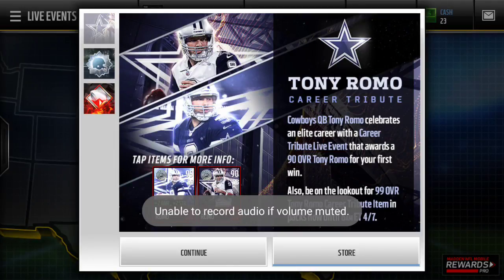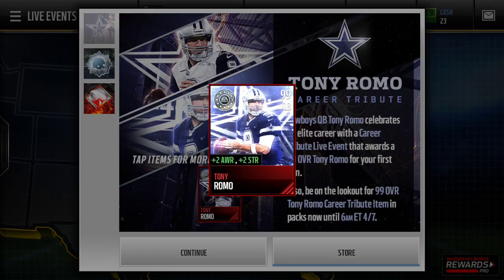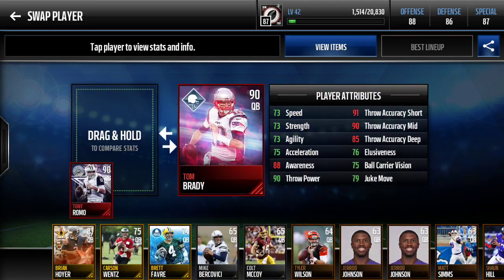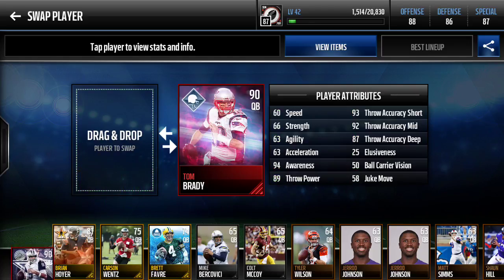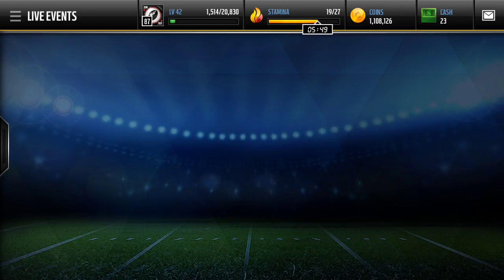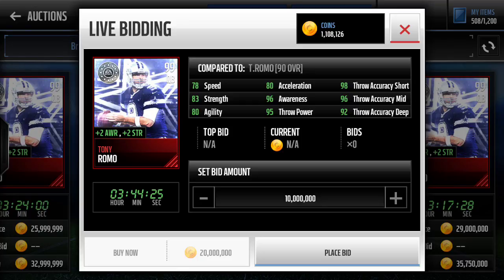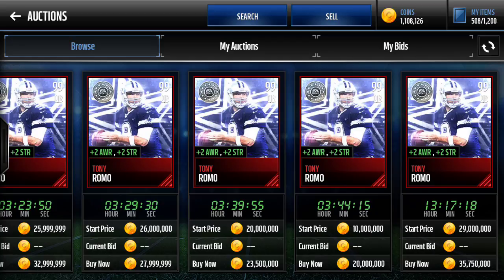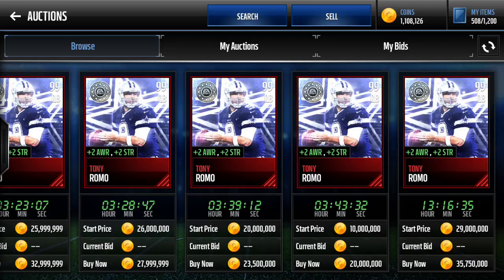Madden Mobile 17 - Tony Romo Career Tribute!